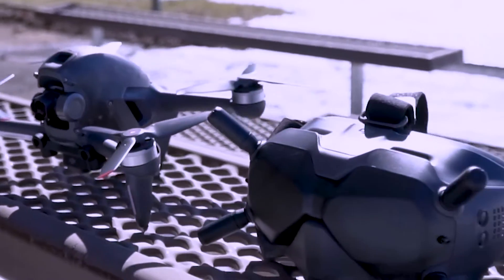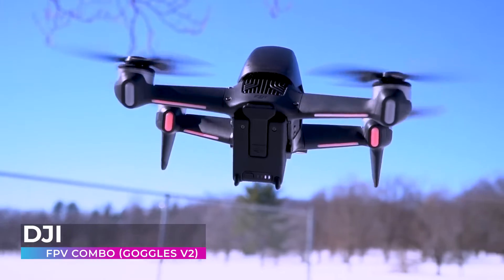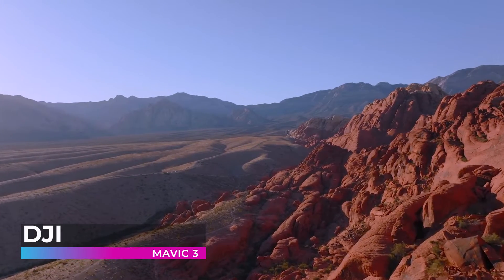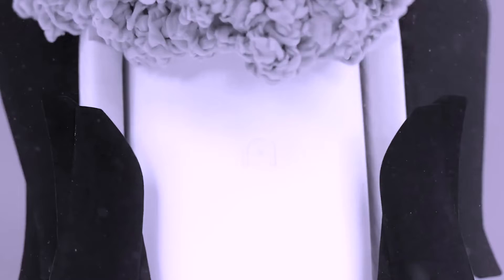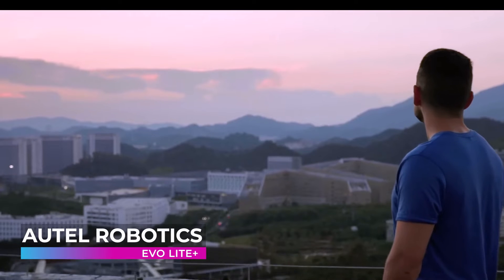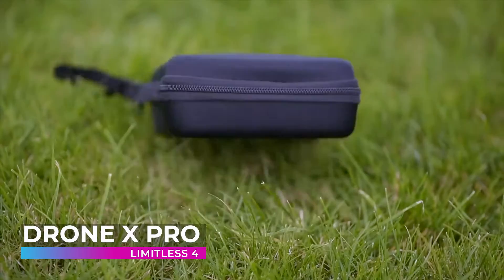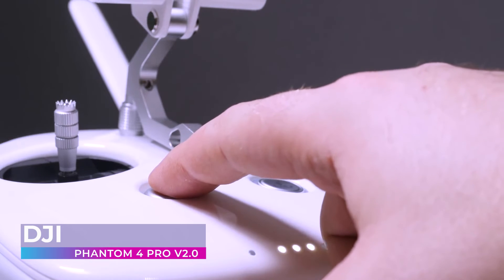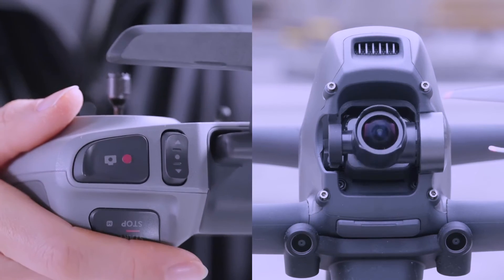Must-Watch: The 5 Best Drones Revealed for 2024 - [ Best Drone 2024 ]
DJI FPV Combo (Goggles V2)
DJI Mavic 3 Classic
Autel Robotics EVO Lite+
Drone X Pro LIMITLESS 4
DJI Phantom 4 Pro V2.0

In this mesmerizing video, we are thrilled to unveil the most cutting-edge drone technology of 2024. Prepare to be amazed as we showcase the best drones that have revolutionized aerial photography and videography.

✈️ These breathtaking drones take you on an unforgettable journey through the skies, capturing stunningly crisp and vivid footage from never-before-seen angles. Experience the thrill of soaring through the air without leaving the comfort of your home.

✨ Our expert team has meticulously researched and reviewed a wide range of drones to bring you this curated selection. Witness the incredible advancements in drone technology, from longer flight times and enhanced stability to unrivaled image quality and intelligent features.

🏞️ Immerse yourself in breathtaking landscapes captured by these drones as they effortlessly maneuver through jaw-dropping locations. From soaring above majestic mountains to exploring picturesque coastlines, these drones capture the essence of every moment with unparalleled precision.

🌐 Stay up-to-date with the rapidly evolving drone industry as we bring you exclusive insights into the future of aerial photography. Discover the latest trends, industry-leading innovations, and exciting developments in drone technology that are shaping the way we capture stunning visuals.

💡 Whether you are a professional photographer, a passionate filmmaker, or an adventurous traveler looking to immortalize your journeys, these drones offer unparalleled capabilities to take your creativity to new heights. Elevate your storytelling with the best drones of 2024!

🔔 Don't miss this opportunity to witness the future of aerial photography. Subscribe to our channel and hit the notification bell to stay informed about the latest drone releases, in-depth reviews, and valuable tips and tricks to enhance your drone flying and filming experience.

🚀 Step into the world of tomorrow with the best drone technology of 2024. Watch our captivating video now and prepare to be dazzled by the possibilities of aerial cinematography!